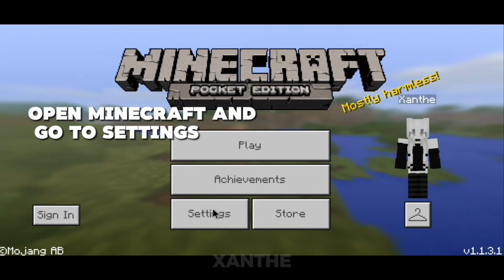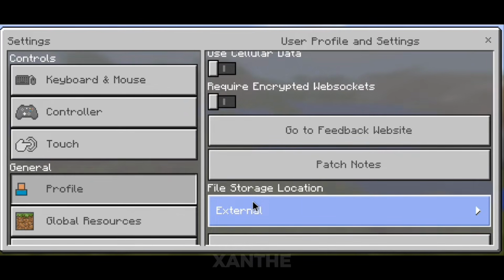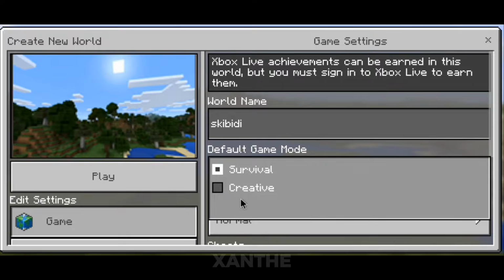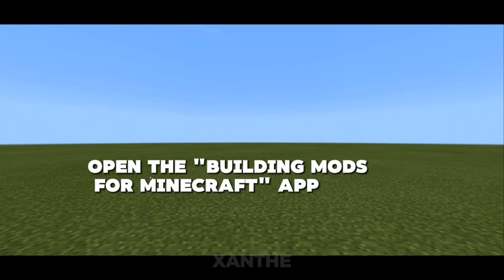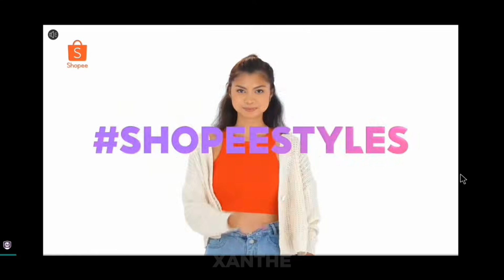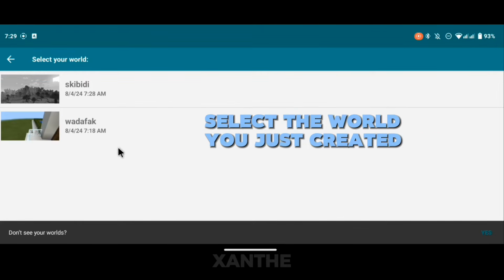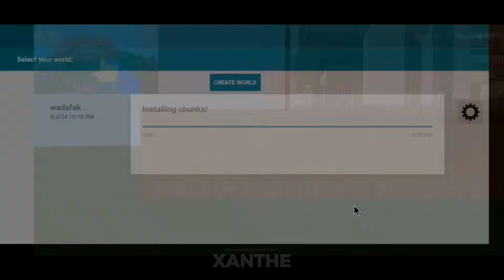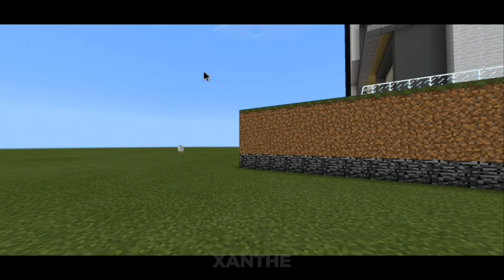How to Use the "Building Mods for Minecraft" App | ZAN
➥ How to Use the "Building Mods for Minecraft" Application 2024

If you want to help me out you can complete this — thank you ♥

                                              ᴅɪꜱᴄʟᴀɪᴍᴇʀ
This channel is for educational and entertainment purposes only. The tutorials provided are intended to guide viewers.